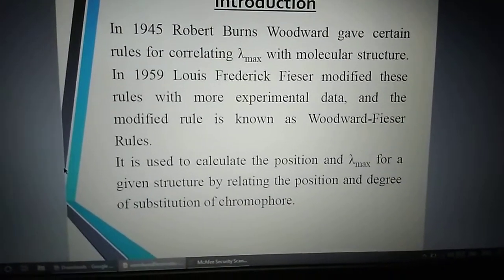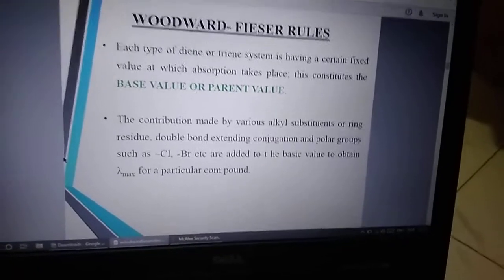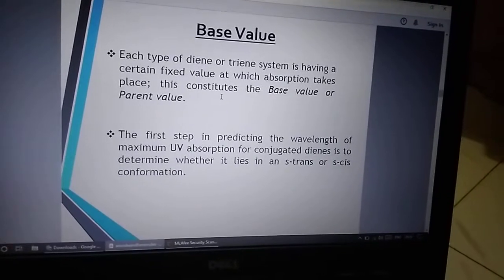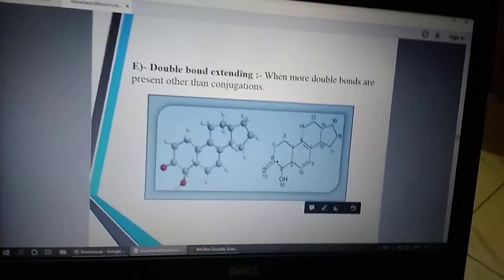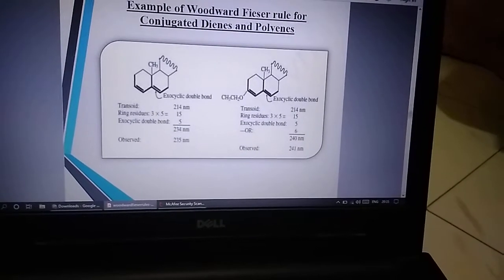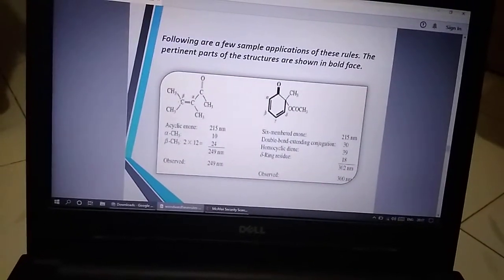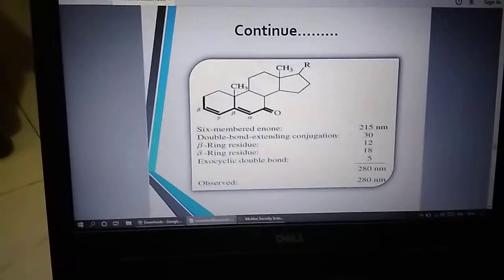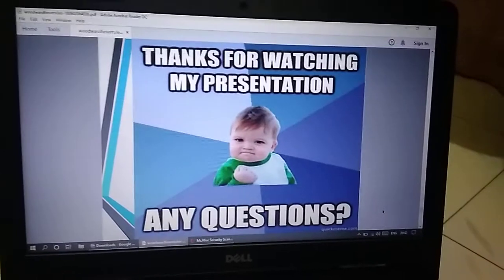Pharmaceutical Analysis - Woodward Fieser rules and applications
This video is for 'Master of Pharmacy' (M.Pharma) first year students.